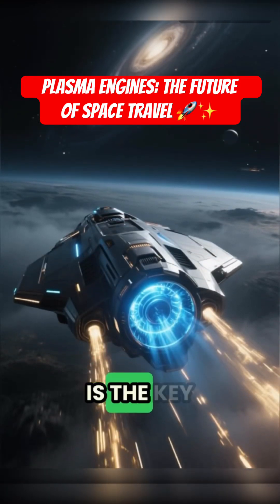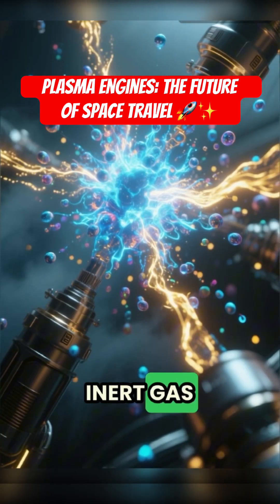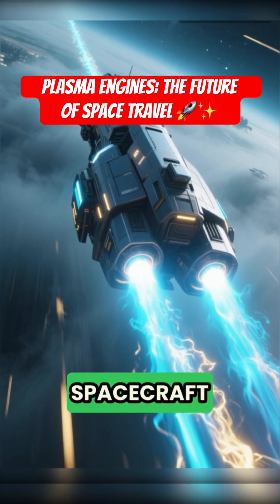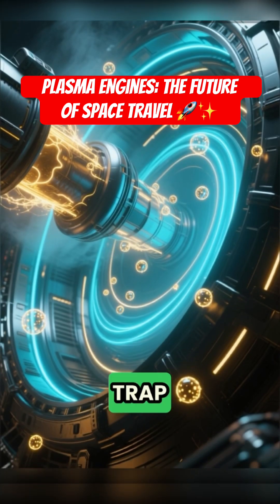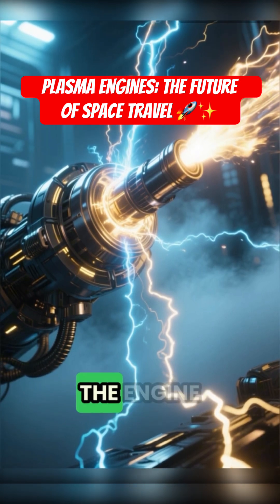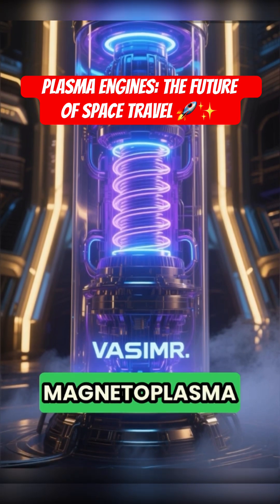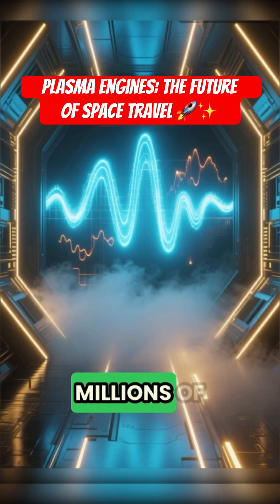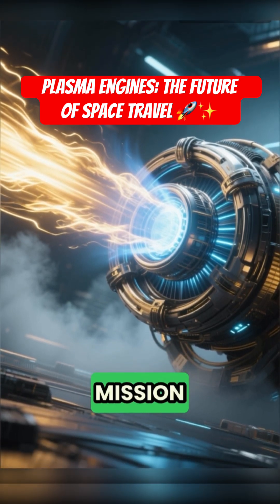Plasma Engines: The Future of Space Travel 🚀✨PlasmaPropulsion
Plasma Engines: The Future of Space Travel 🚀✨

What if spacecraft didn’t burn fuel like rockets?
Plasma propulsion uses super-heated ionized gas and electric fields to push spacecraft through space with extreme efficiency.
This is the engine powering deep-space missions today 🚀⚡